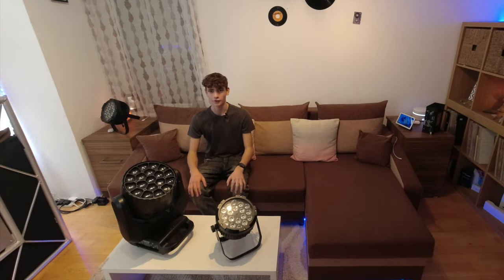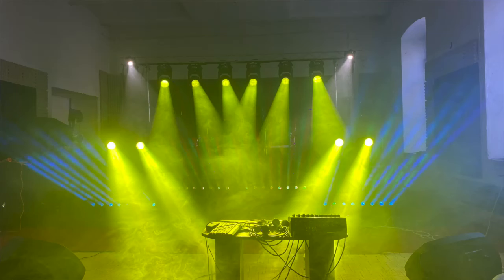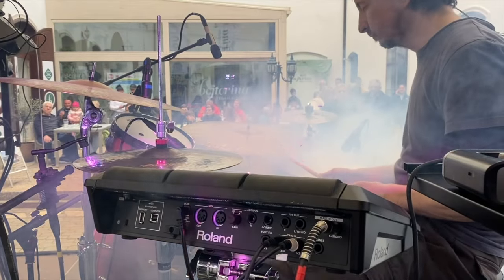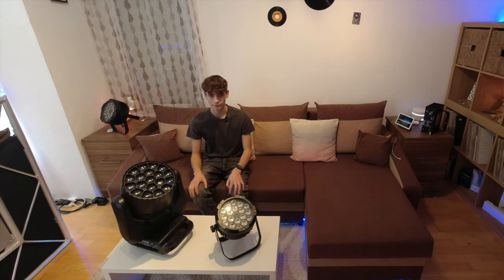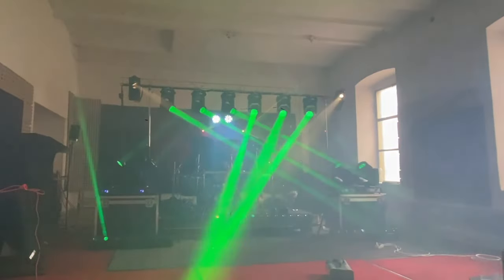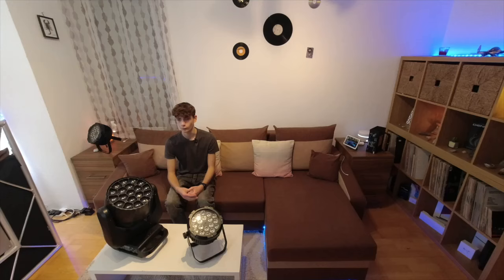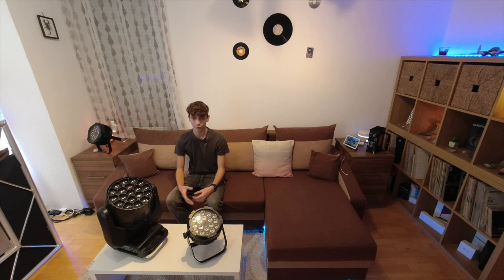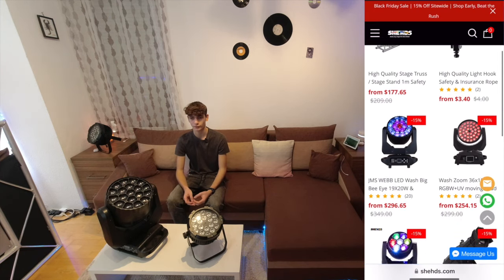DJ GIG-LOG Lighting Rig Setups+Show (Gear Talk) On the stage with SHEHDS (My experience with SHEHDS)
I've been using fixture from @shehdslighting for over a year now and here's my honest review about them, I will also show I set up my lighting rig using SHEHDS Lighting.

Thank you very much SHEHDS for sponsoring this video and also sending me the Lighting.